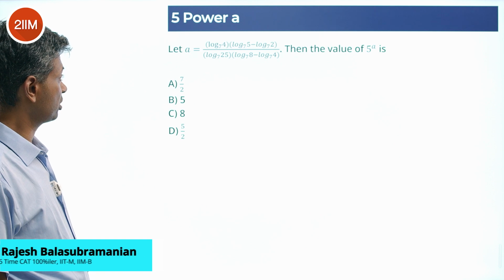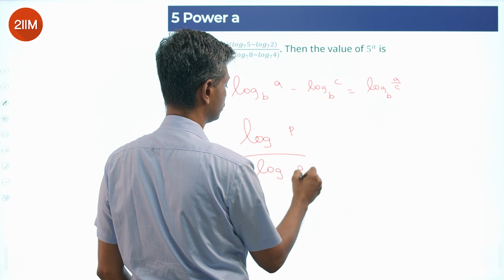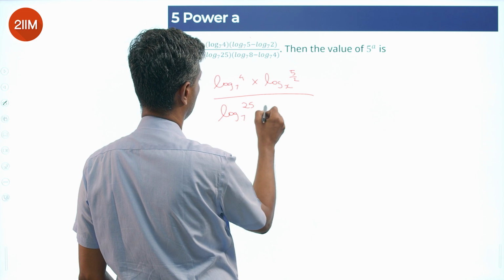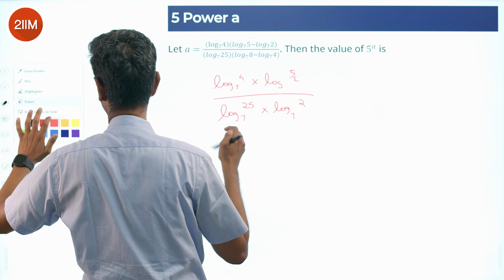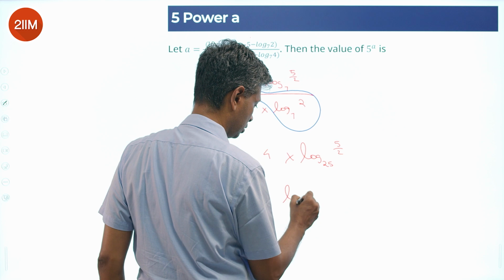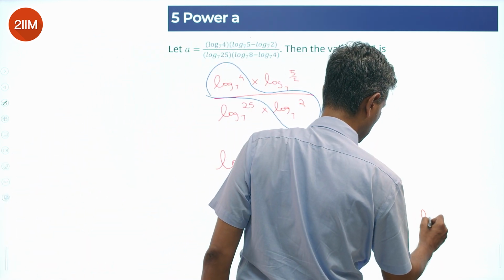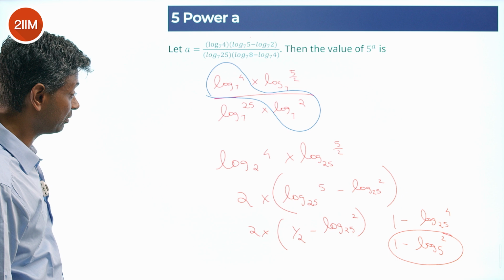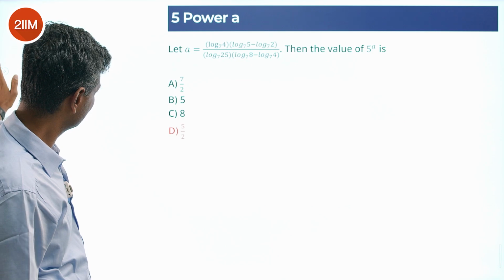Must-Do IPMAT Indore 2024 MCQ Quant Questions | 5 Power A Solved | 2IIM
📝 Try the question here before watching the solution:

Let a=(log7 (4)) (log7 (5) − log7 (2)) / (log7 (25)) (log7 (8) − log7 (4)) Then the value of 5^a is

7/2
5
8
5/2